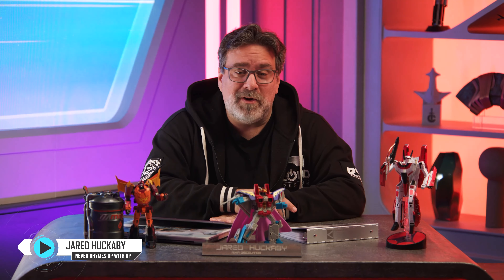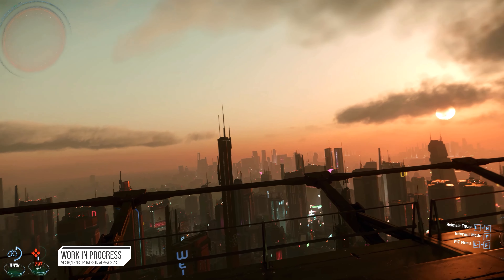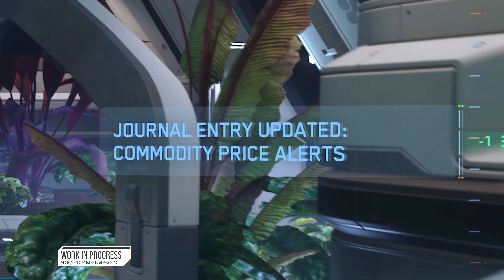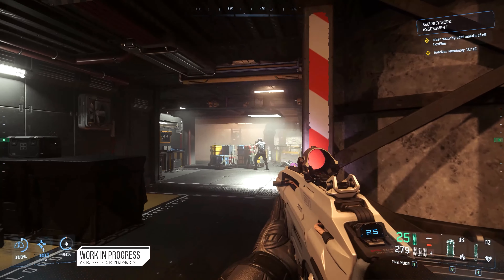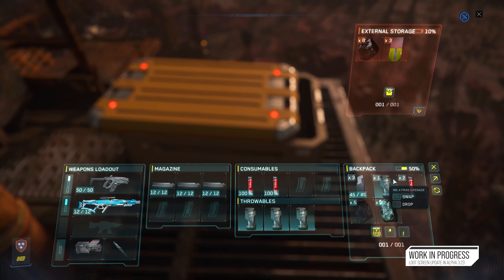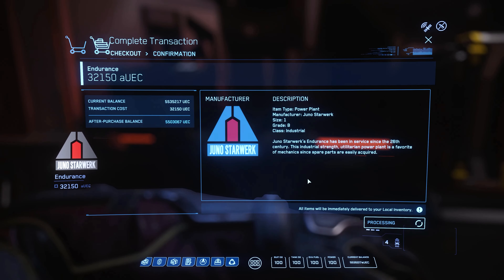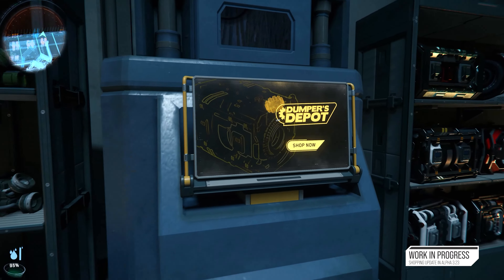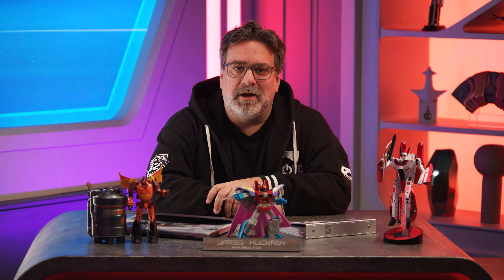Inside Star Citizen: Revize Vize (Vision Revision)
Pravidelný překlad ISC od CIG

O překlady sa stará komunita z discordu Star Citizen Česko – Slovensko

00:00 Úvod
00:24 Visor (hledí) a AR čočky
04:32 Lootovací obrazovka
06:41 Nakupovací UI
09:34 Závěr